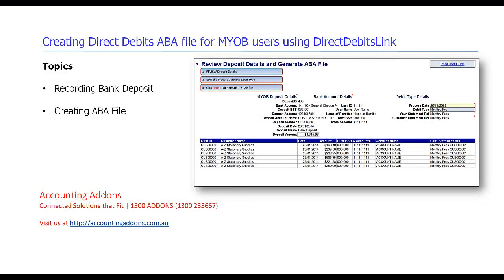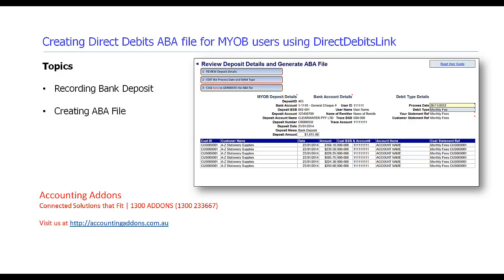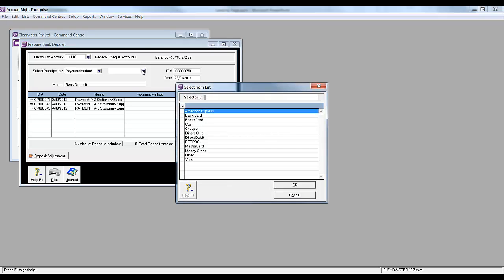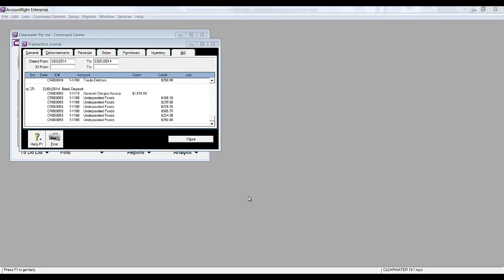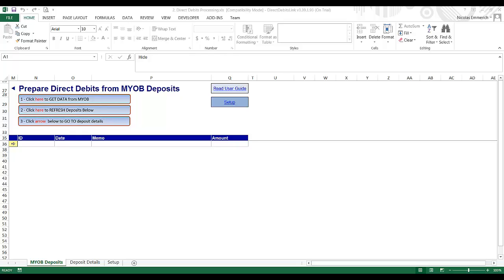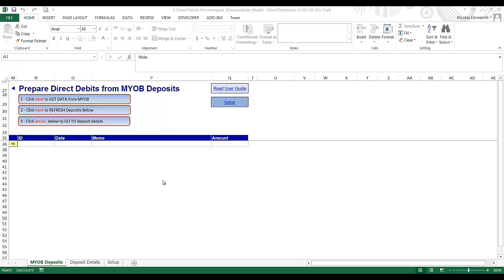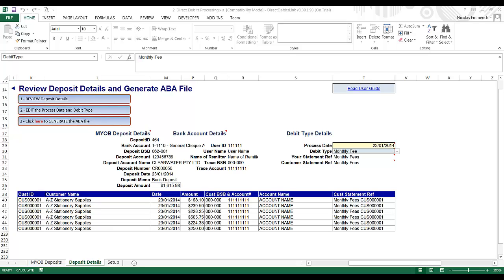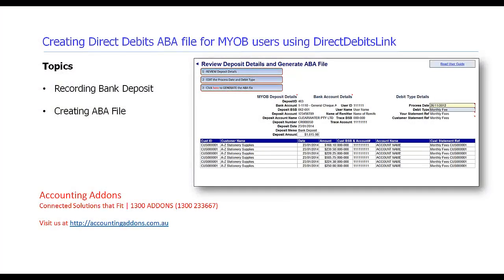Creating a Direct Debits ABA File from MYOB using DirectDebitsLink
DirectDebitsLink creates a Direct Debits ABA File from MYOB to send to your bank and debit your customers account for Free.
DirectDebitsLink is an MYOB Add-on solution which adds the functionality to process Direct Debits.